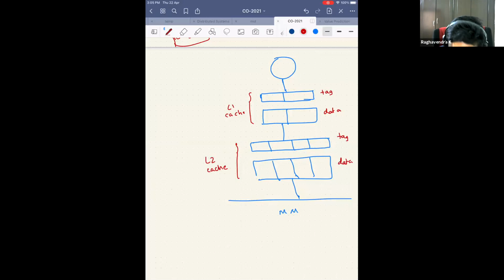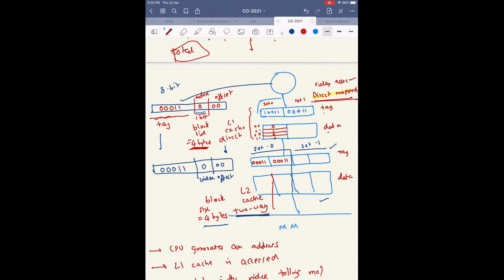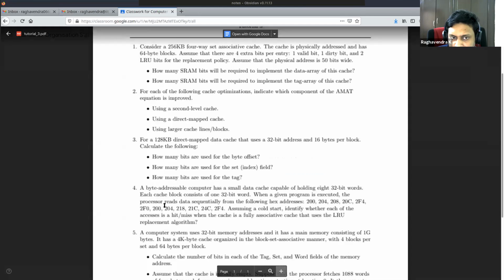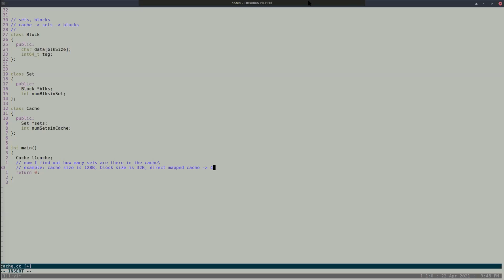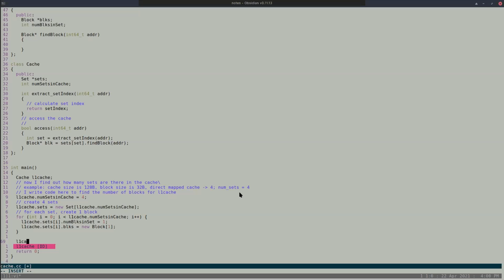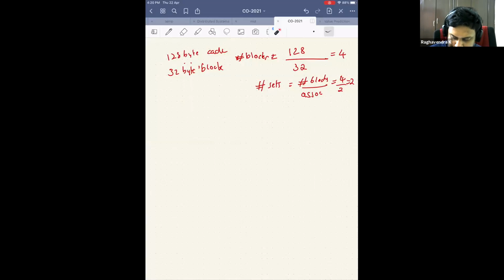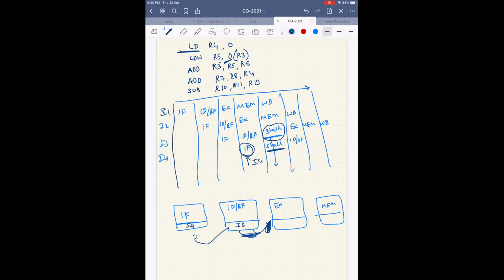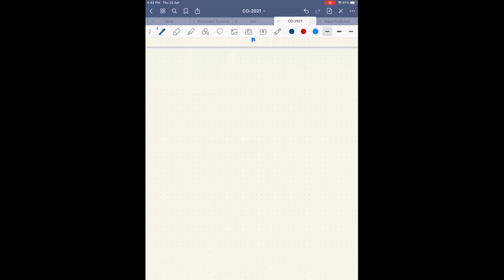Class 33 and 34